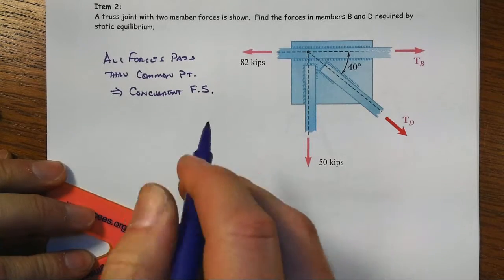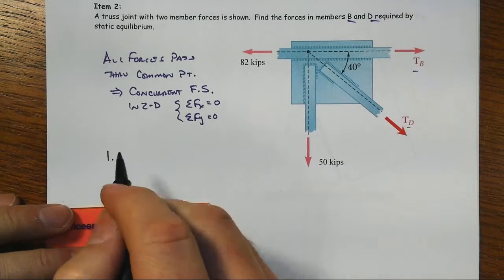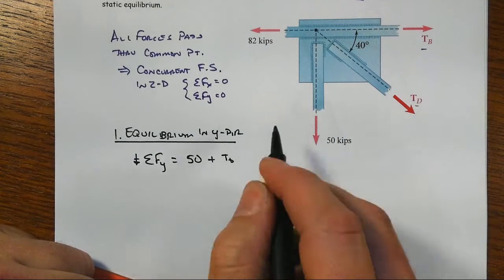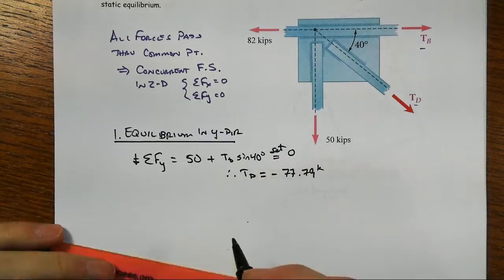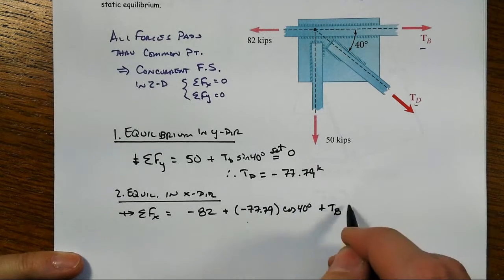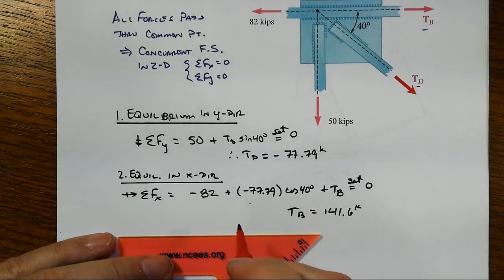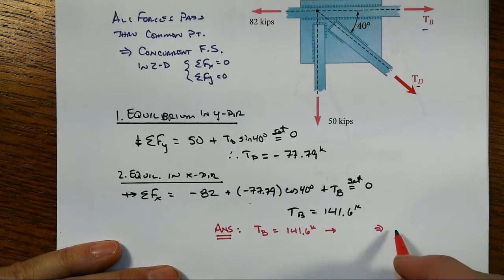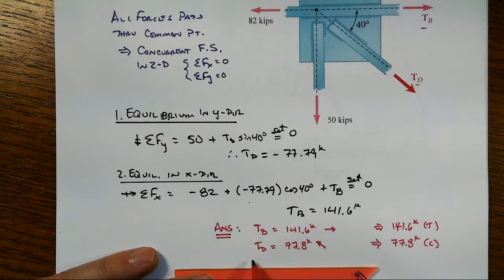statics sp 17 cat 1 item 2 concurrent force system equilibrium